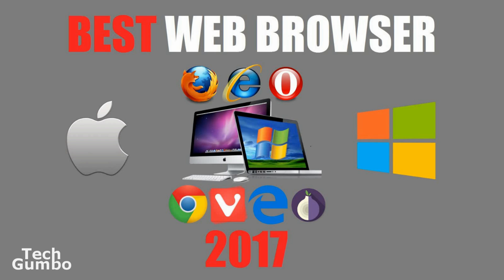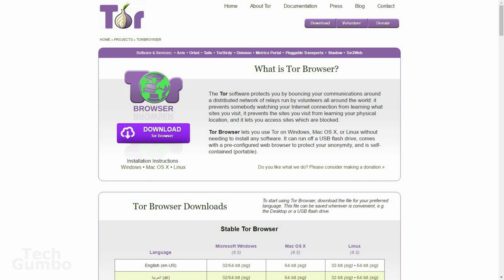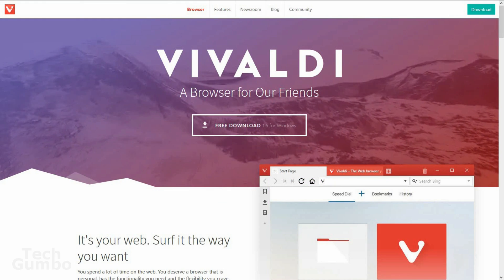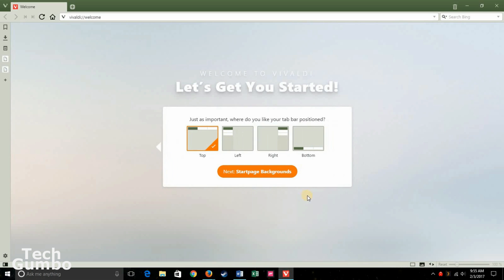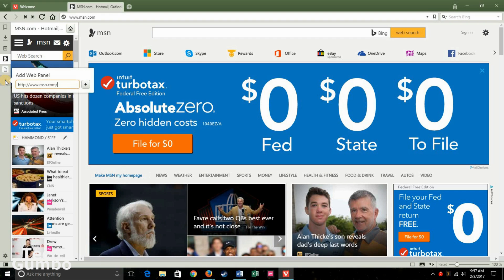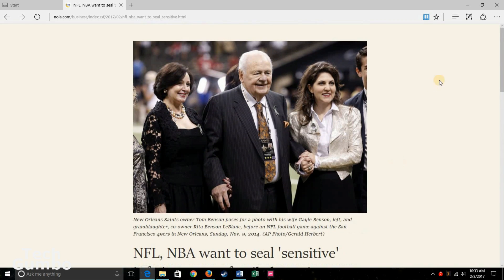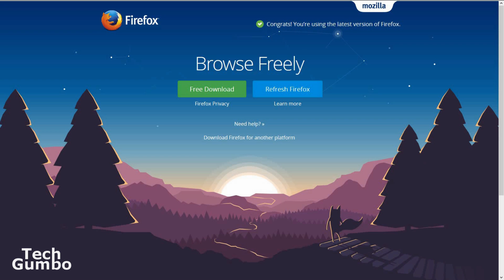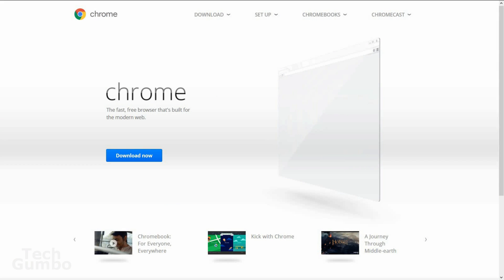Top 6 Best Web Browsers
These are the best web browsers that are available for Windows, Mac and Linux. Since internet browsers keep getting better, some will say these are the best web browsers ever made. Feel free to let us know your favorite web browser in the comments.